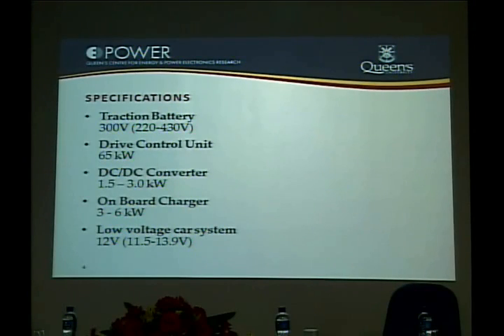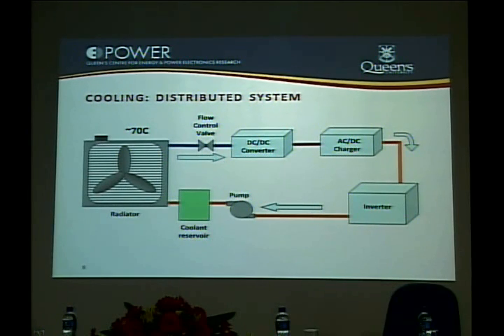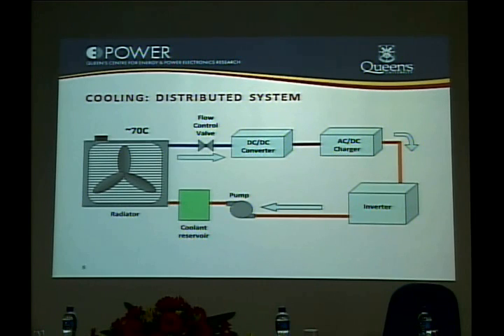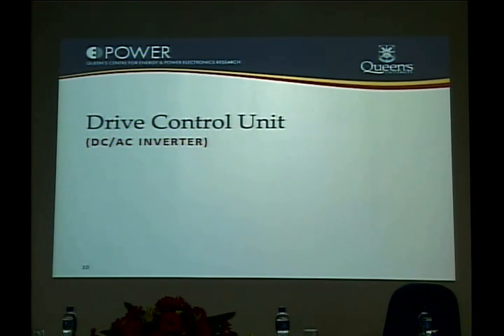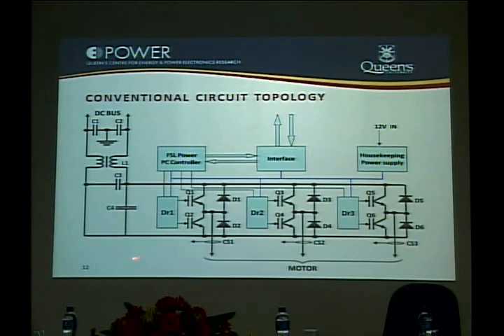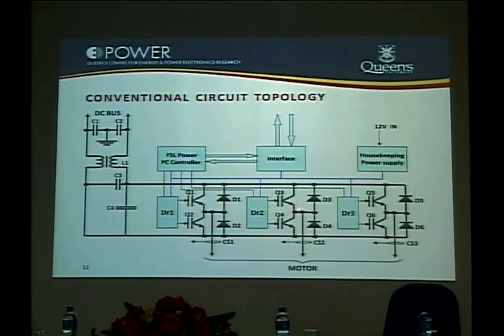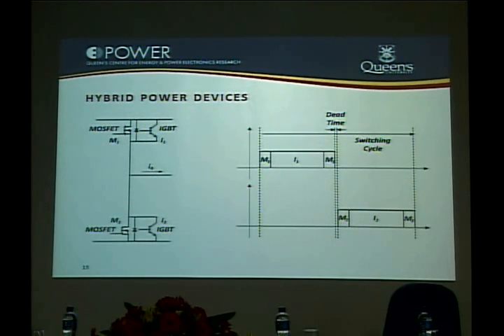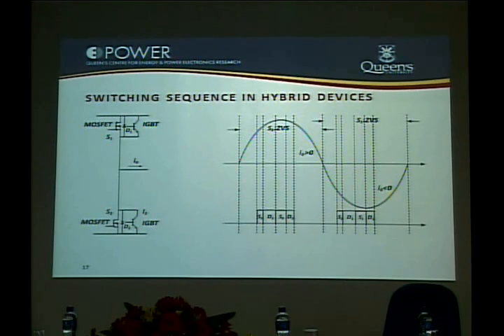SEPOC 2012 - Prof. Praveen Jain, Dr. Eng. (Queen's University) [Parte 2/5].avi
Título: Soft and Resonant Switching Power Electronics for a Small Urban Electric Vehicle
Apresentador: Prof. Praveen Jain, Dr. Eng. (Queen's University)